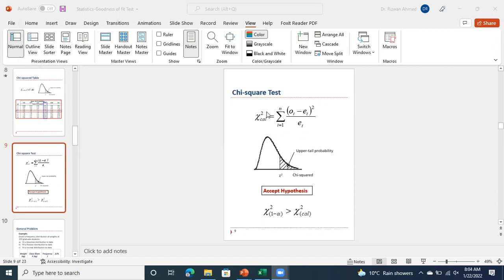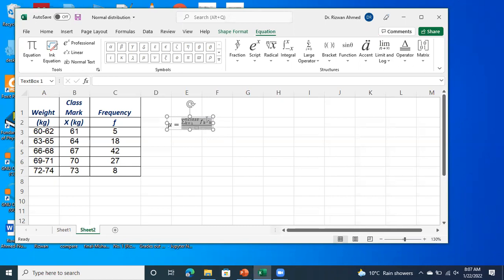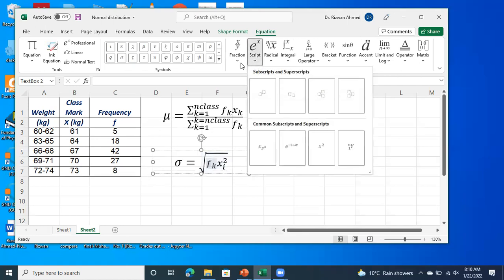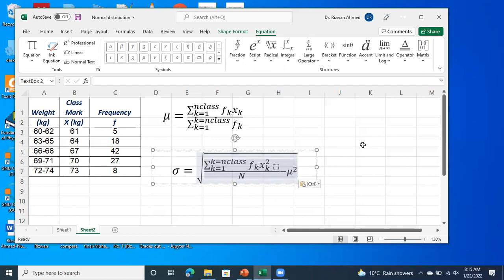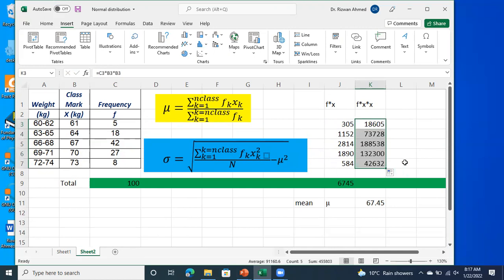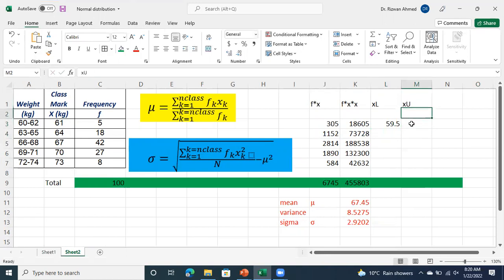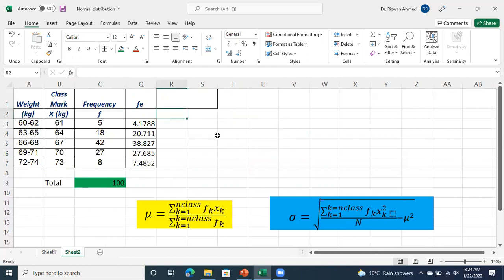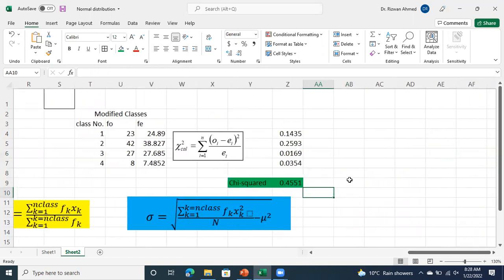Chi squared test for Normal distribution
In this demonstration, the frequency distribution of weights of 100 students has been compared with a normal distribution in MS Excel work sheet and statistical inference on goodness of fit has been discussed.
The key calculations in this demonstration are:
1-The calculation of parameters of normal distribution, i.e. mean and standard deviation from the given frequency distribution data,
2- Theoretical frequencies using MS Excel function for normal distribution (norm.s.dist()), and
3- Chi-squared statistic.